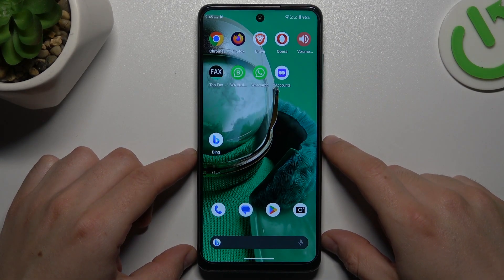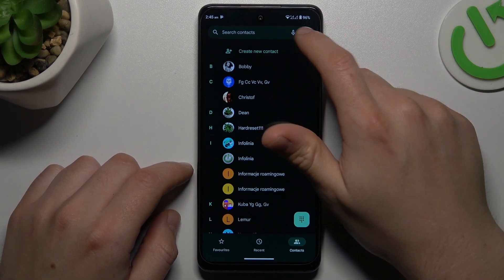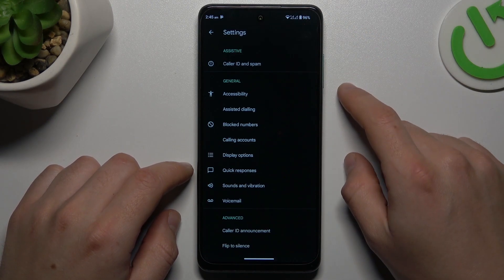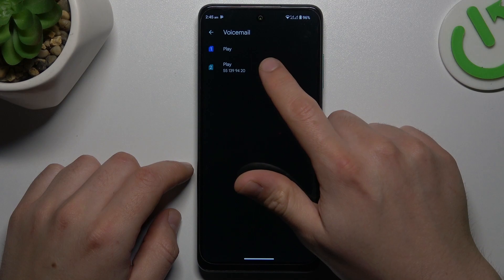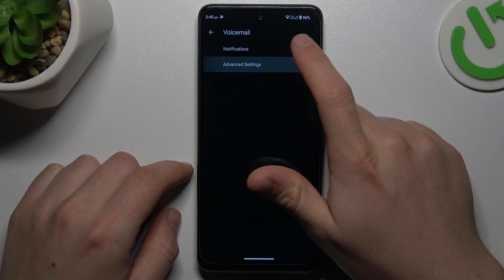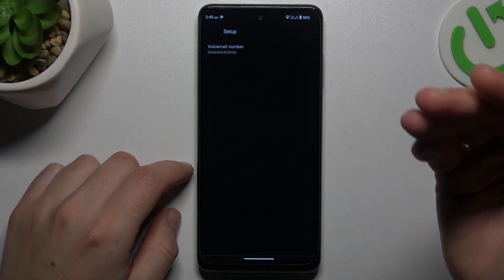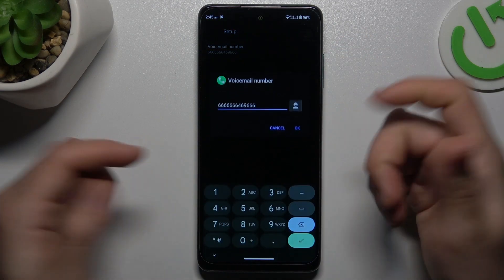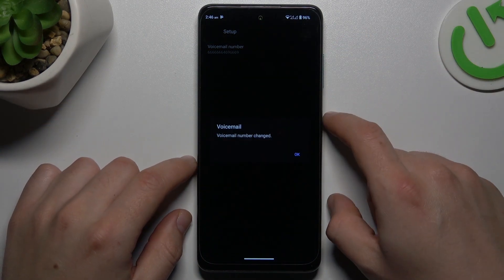How to Set Up Voicemail Number on HMD Pulse Pro?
Find out more about HMD Pulse Pro
To ensure you never miss an important message, learn how to set up your voicemail number on your HMD Pulse Pro. In addition to staying connected when you're busy, voicemail lets your callers leave you voice messages when you are unable to answer your phone. This tutorial will guide you through the steps to configure and customize your voicemail settings on your HMD Pulse Pro, so you're always reachable.

How do I set up my voicemail number on the HMD Pulse Pro?
Where can I find the voicemail settings on my HMD Pulse Pro?
Can I customize my voicemail greeting or message on the HMD Pulse Pro?
How do I retrieve and listen to voicemail messages on my HMD Pulse Pro?
Are there any additional features or settings related to voicemail that I should be aware of on the HMD Pulse Pro?